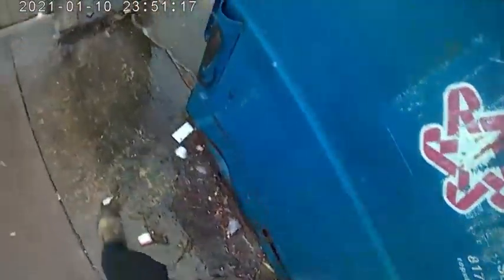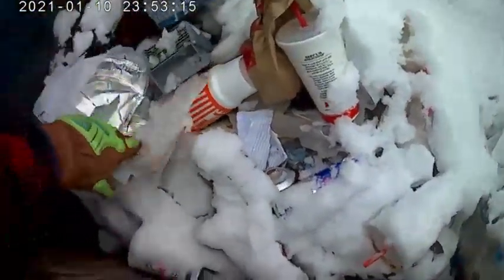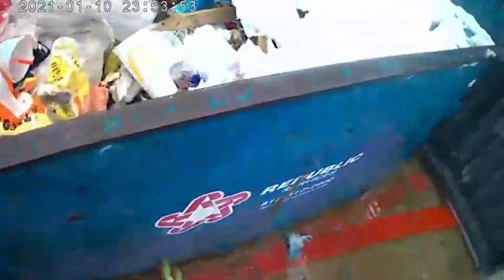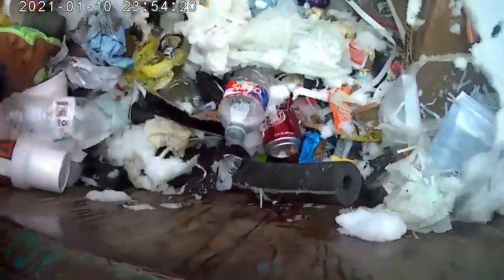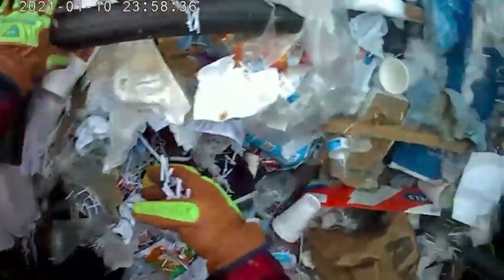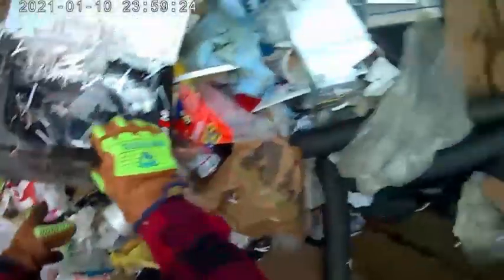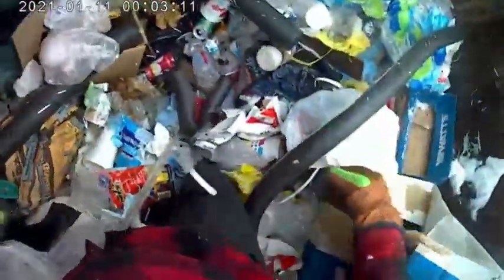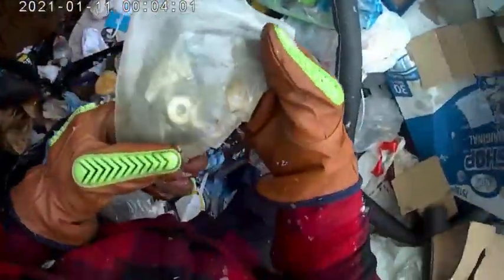Dumpster Diving For Scrap Pennies \ Snowing In Texas \ Find Anything \ Funny Ending 2021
Dumpster Diving For Pennies \ Snowing In Texas \ Find Anything \  Funny Ending
The Blaze Fund Dumpster Jerry :  gf.me/u/zfpuwx
About Roe Mantic
I love searching for free stuff, Dumpster diving, reselling items and easy fixes for electronics. I also love me some ewaste

I  dumpster diver, scrapper, picker, treasure hunter and Ewaste recycling. Nothing feels better than to refurbish a perfectly good pc someone put out for trash. I like to go curbside & scrap metal. Amplify your mind with knowledge!